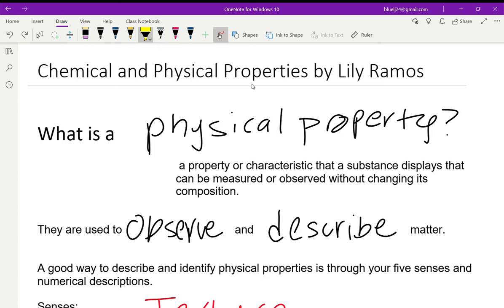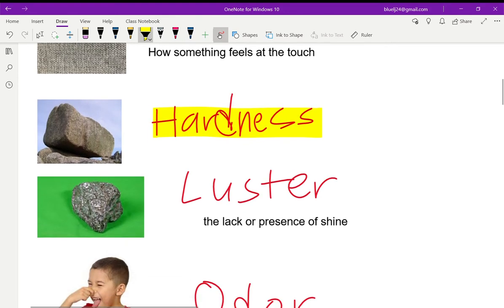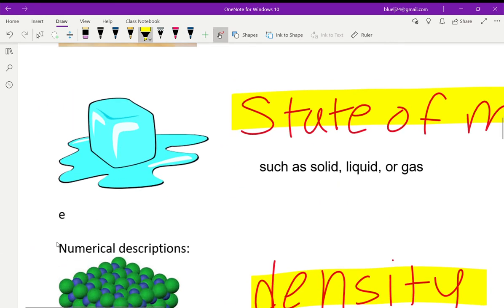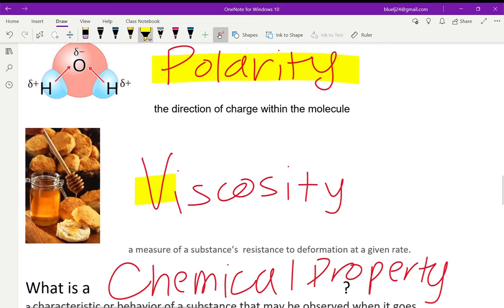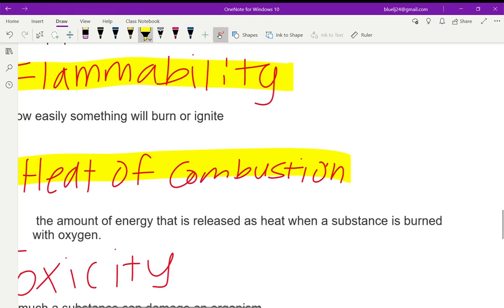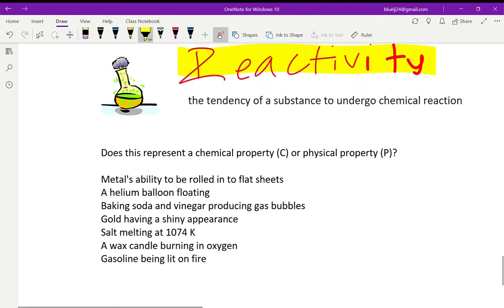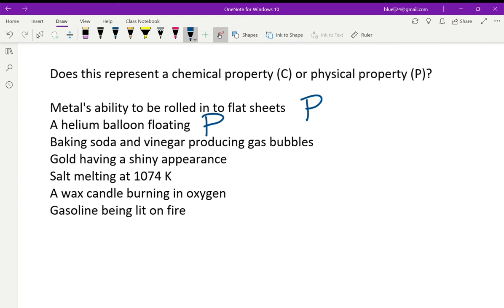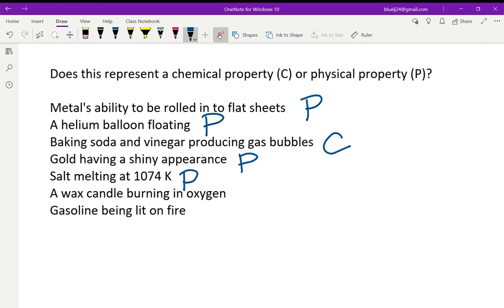3_Chemical and Physical Properties_LRamos